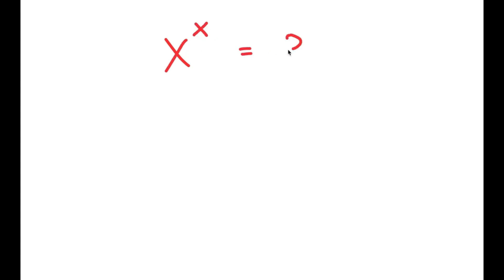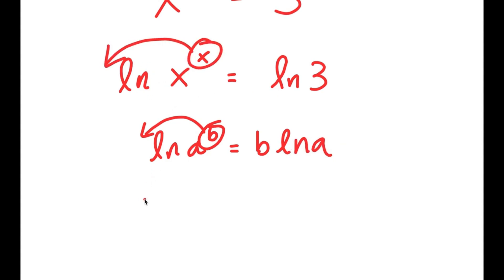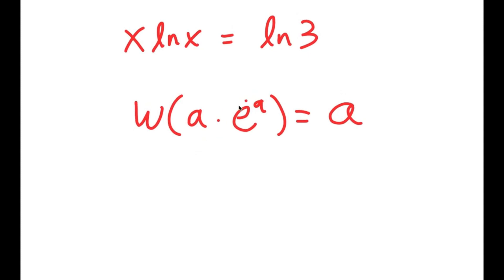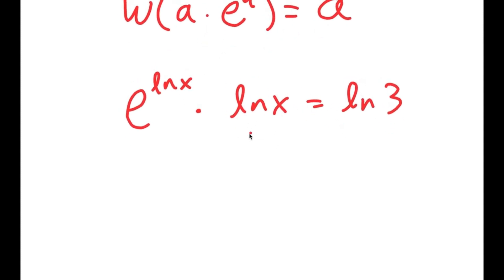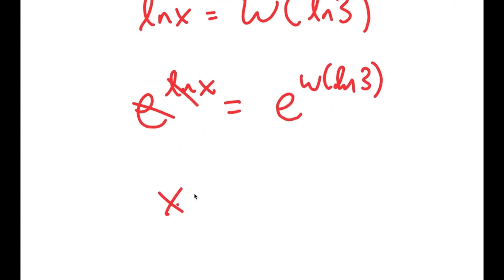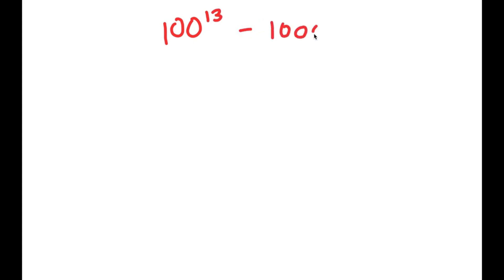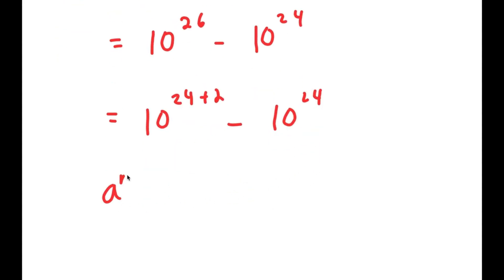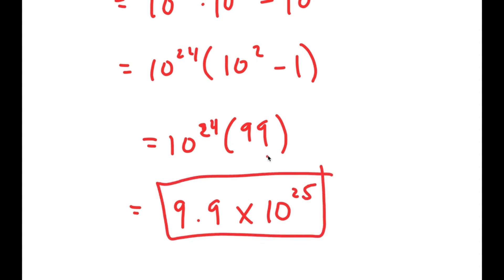School Never Taught This Simple Trick! | A Nice Olympiad Problem